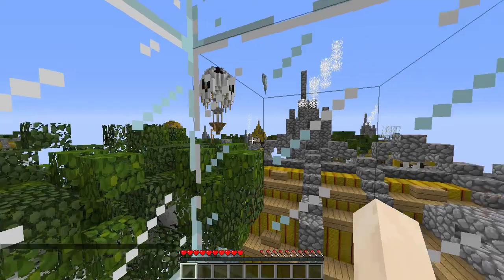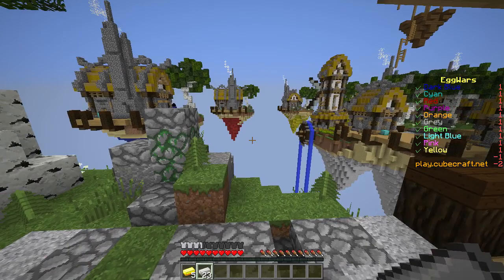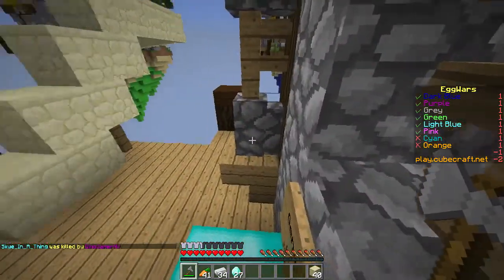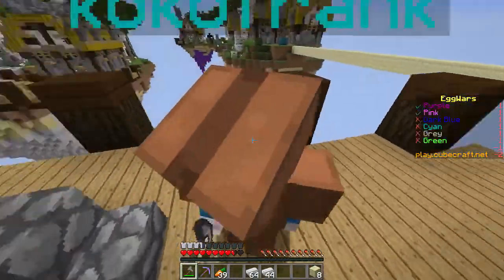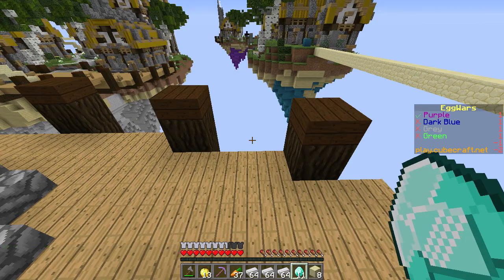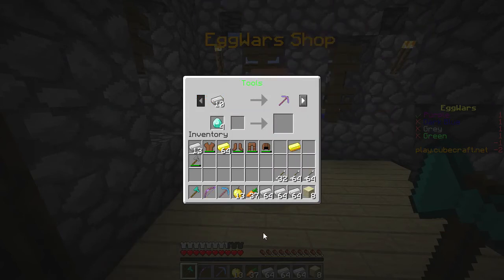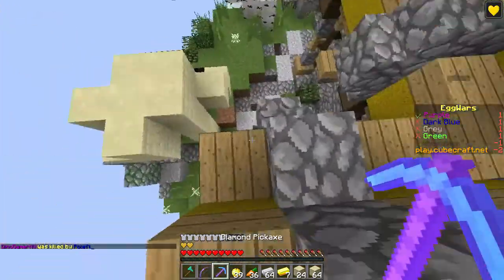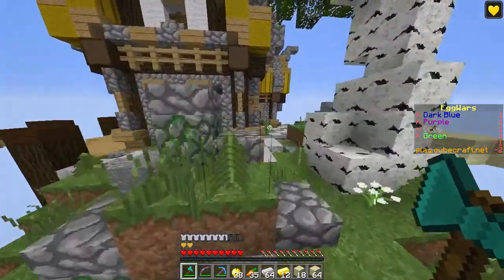Minecraft MONEY WARS - 1.9 Combat w/ElitePlayz #2 (CubeCraft)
► IP: play.cubecraft.net
► Editing Software: Sony Vegas Pro 13
► Thumbnails: Created by Me (I use Photoshop)
► I use OBS to record my videos, and sometimes FRAPS